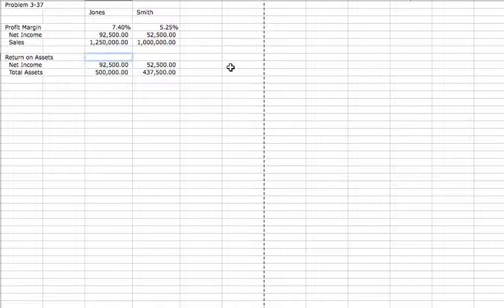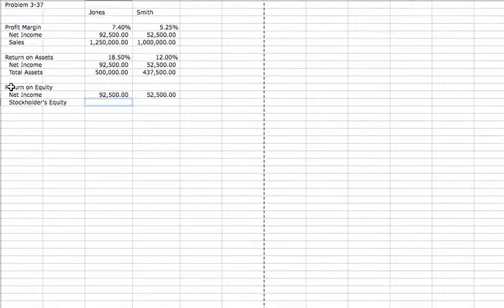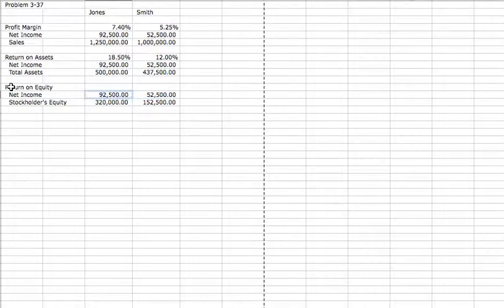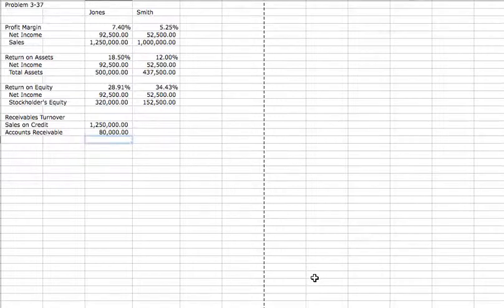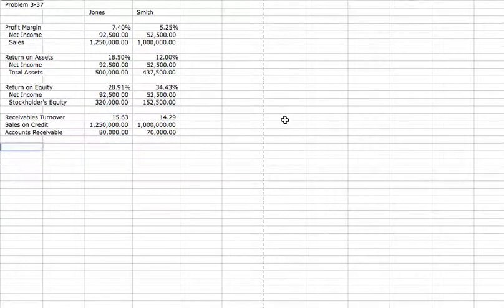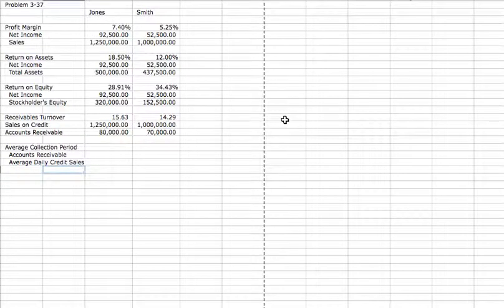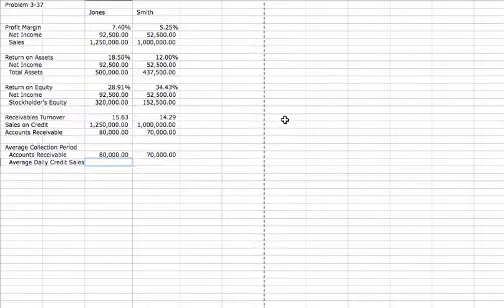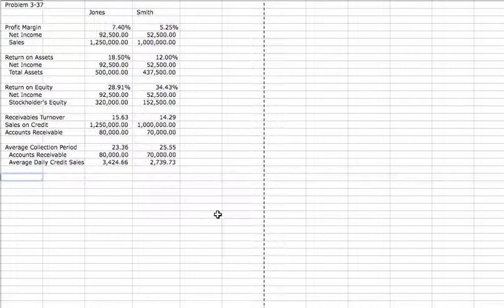Problem 3-37 Part 1